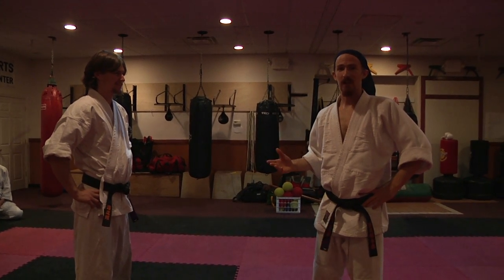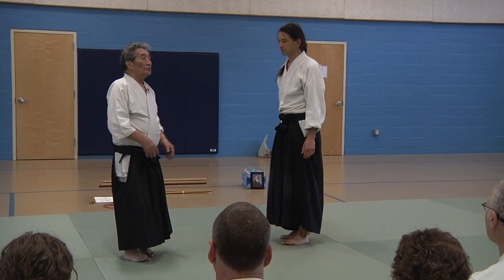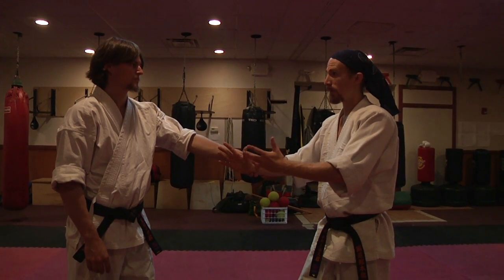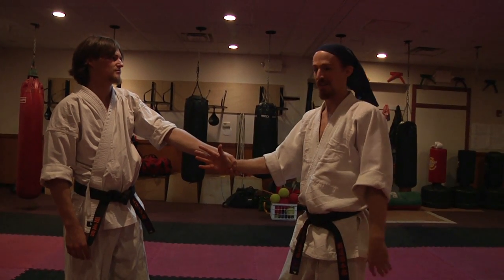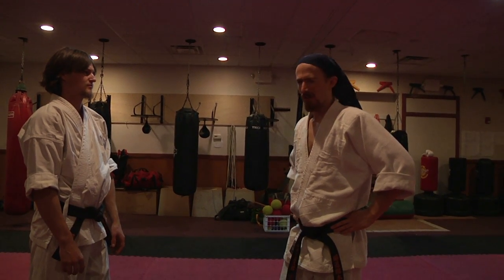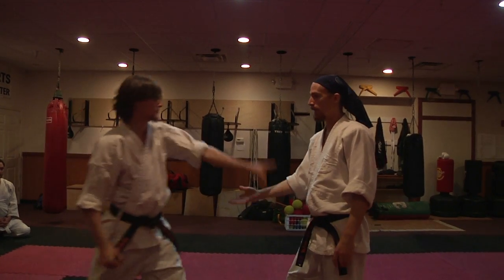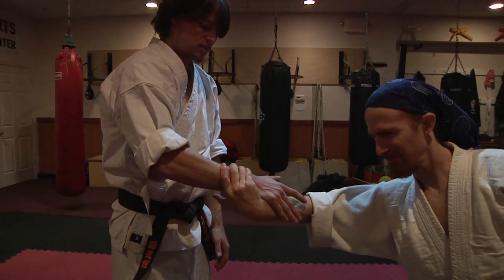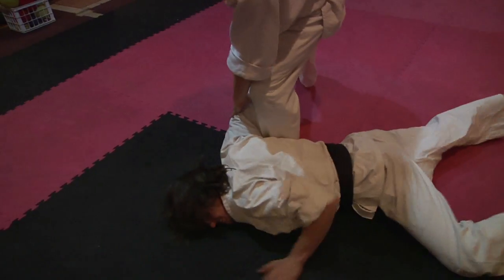Episode 1: "Grab and Stabs" from new angles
In this first episode of the 207 Aikido podcast I talk about how Kono sensei influenced my understanding of Sato sensei's version of the jodan and chudan kuzushiwaza, and how that linked to a connection drill that Eric introduced us to. There was a major SNAFU with the sound, but I decided to just go with it.